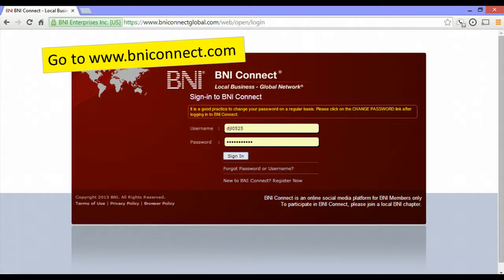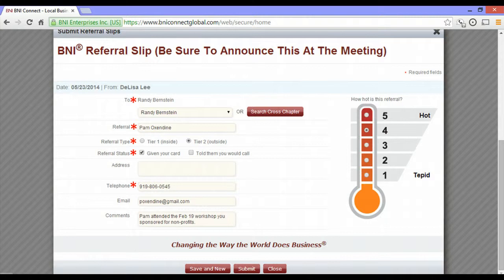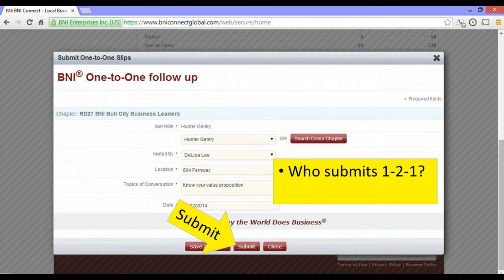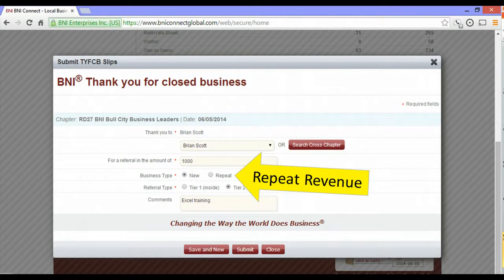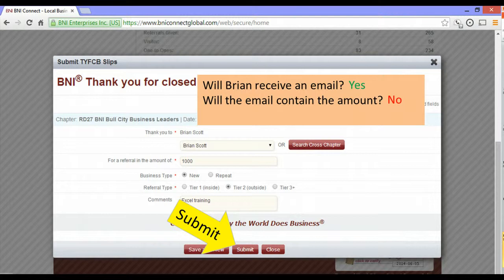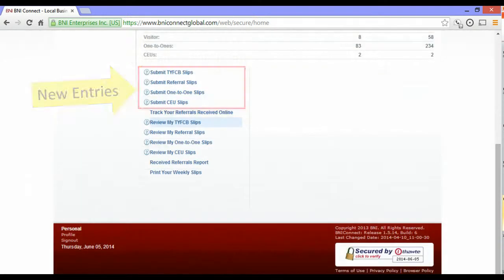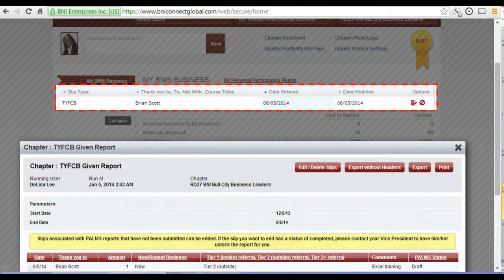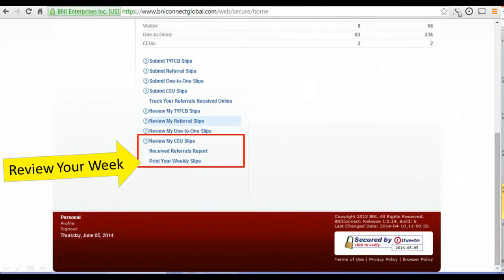BNI Connect Training, RD-27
How to login to BNI Connect and enter referral slips 1-2-1s, MOB, and CEUs and how to review and edit your entries

00:37 Login to BNI Connect
02:12 Enter referral slips
04:28 Enter one-to-one slips
06:04 Enter MOB (TYFCB)
09:52 Enter CEUs
11:35 Review MOB
13:67 Review referral slips
15:01 Review one-to-ones
15:33 Review your week